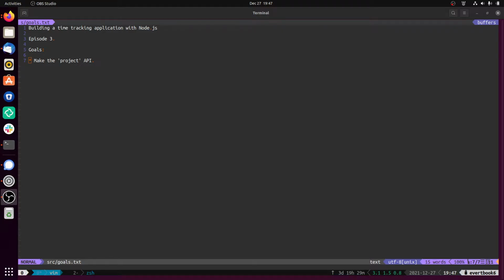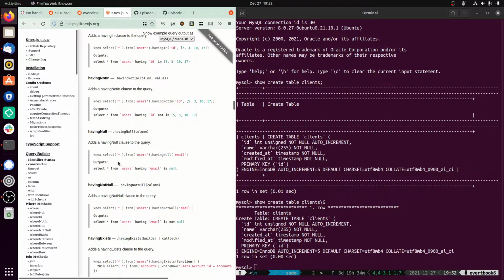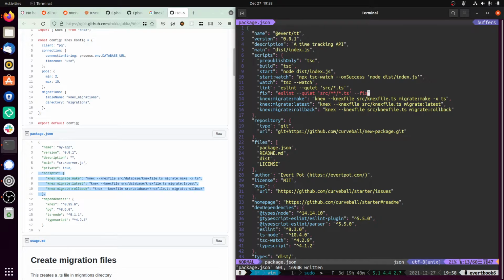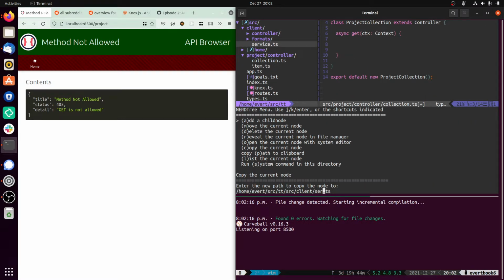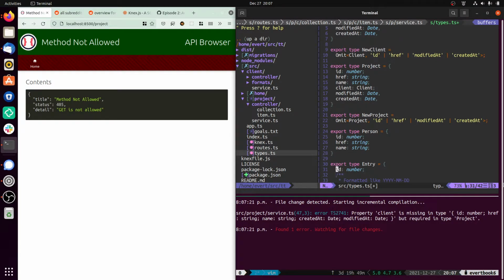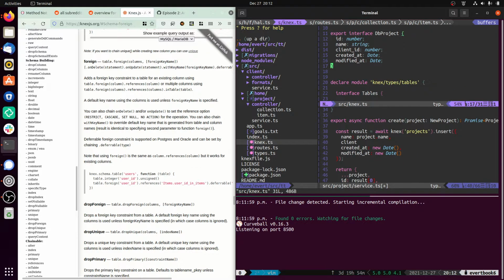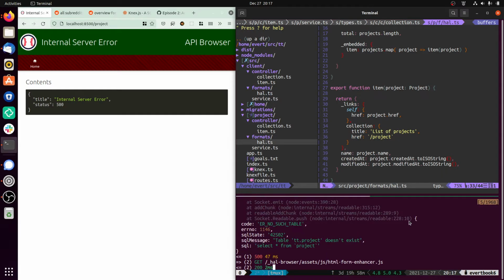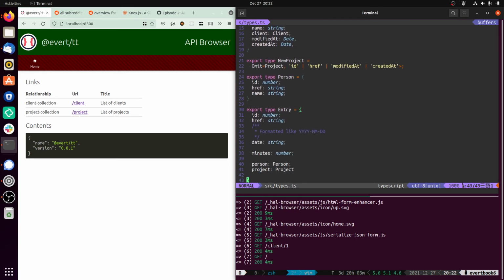Episode 3: The Projects API endpoint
In this video, I'm creating the projects database and endpoints

The pull request with all the work completed in this session can be found here: